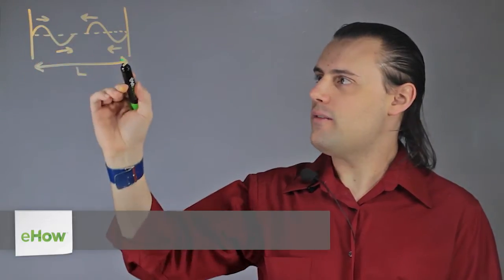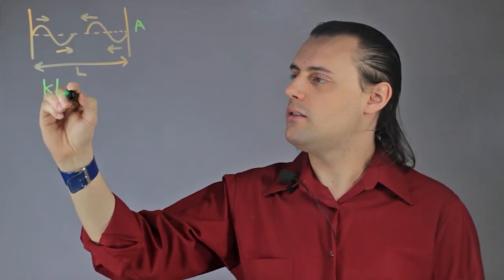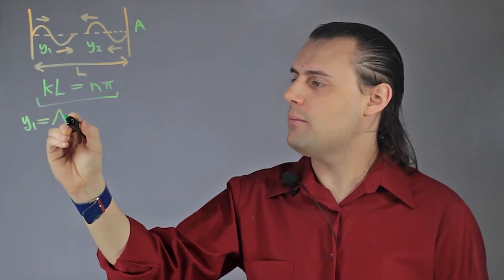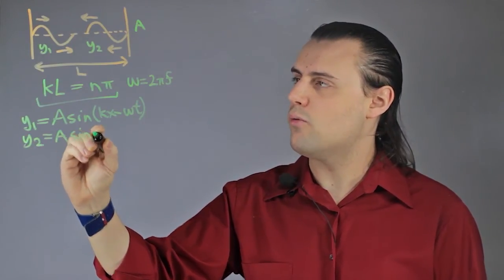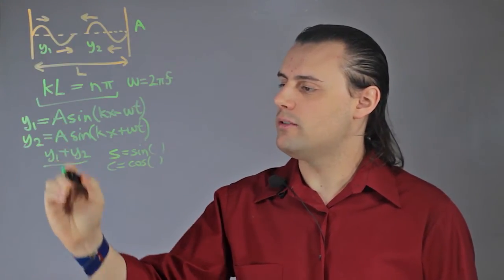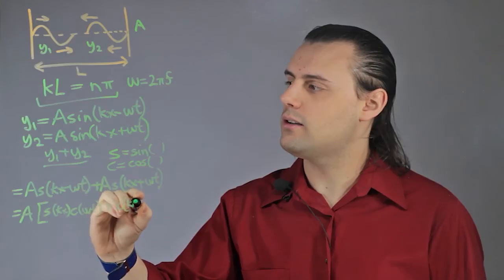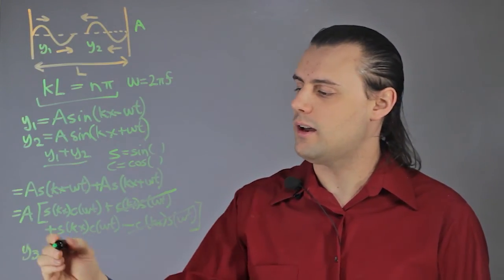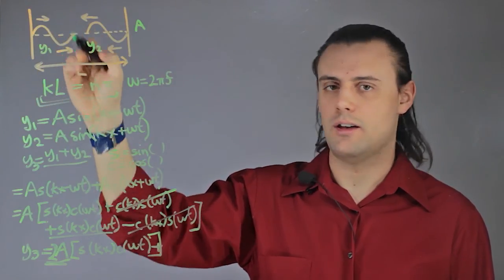Physics & Opposing Waves : Such Great Physics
Physics and opposing waves will require you to pay close attention to characteristics like length. Find out about physics and opposing waves with help from an applied physics professional in this free video clip.